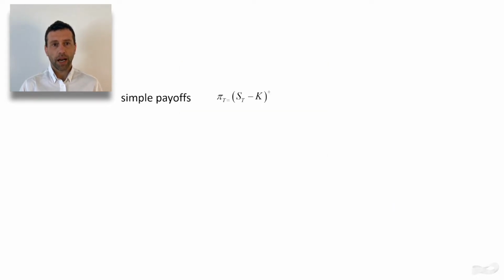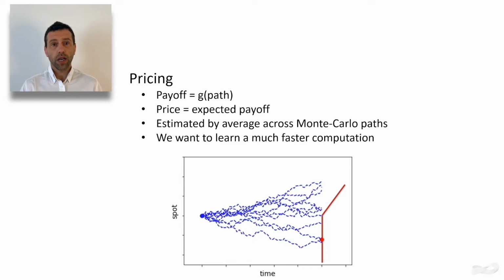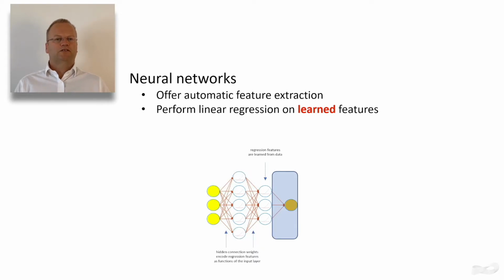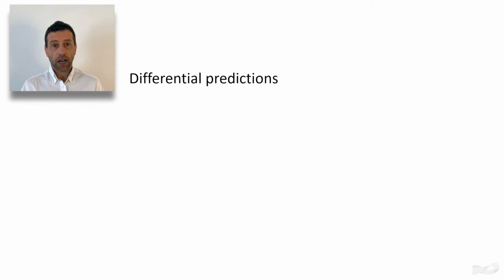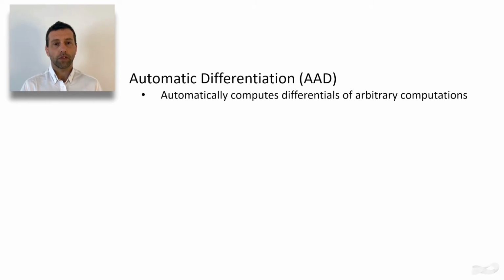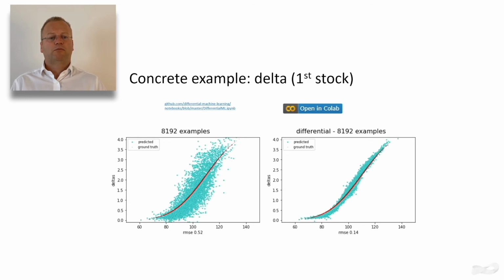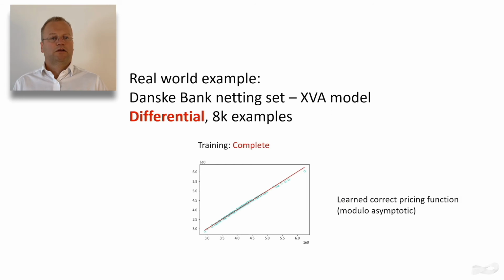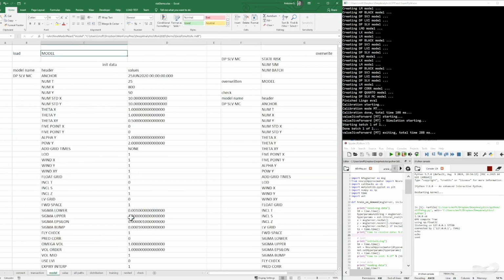Research in Options 2020 - Antoine Savine - Differential Machine Learning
Speaker: Antoine Savine (Danske Bank) - Differential Machine Learning

This is the fifteenth conference hosted by IMPA’s group on Math Finance on the subject. It is a follow up of the highly successful previous editions. Each one had in its attendance about 100 participants evenly spread from academia and industry. This year we will focus on different aspects of mathematical finance including (but not limited to) option pricing, fixed income, volatility trading, real options, commodities, algorithmic trading, portfolio and risk management.

Scientific Committee:
Marco Avellaneda (New York University)
Bruno Dupire (Bloomberg & New York University)
Luciano Irineu de Castro (IMPA)
Roberto Imbuzeiro (IMPA)
Alfredo Iusem (IMPA)
Jorge Zubelli (Khalifa University)

Organizers:
IMPA
Khalifa University

DAEMON investimentos